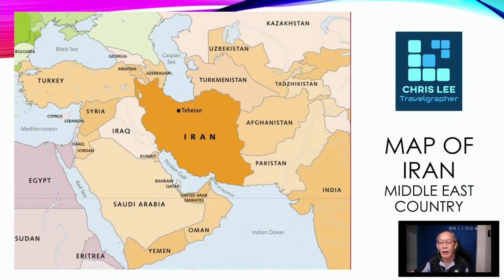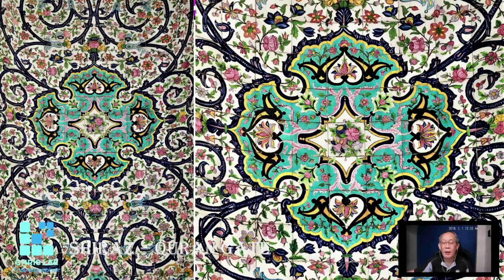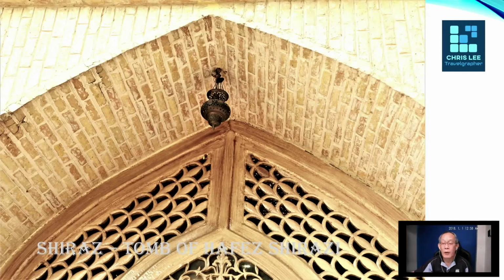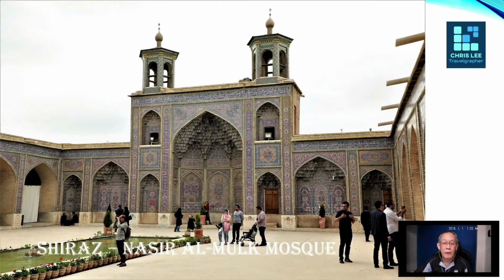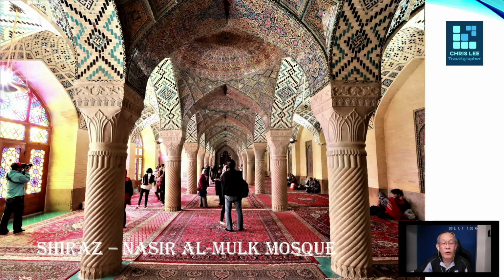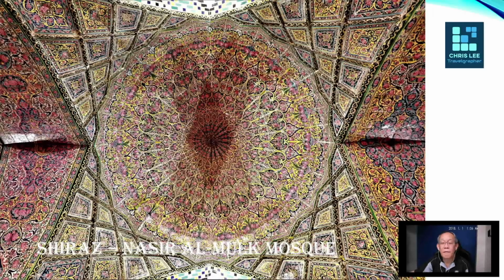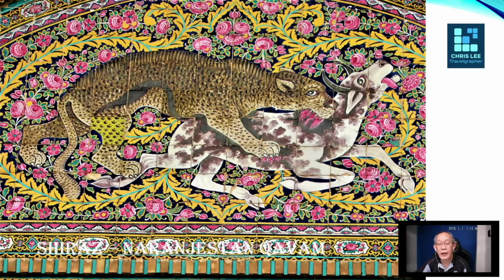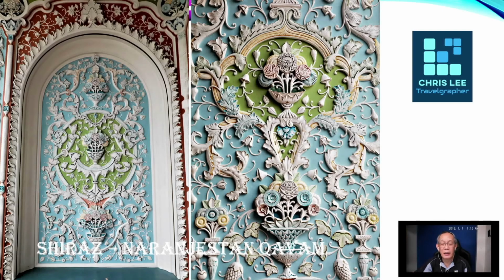Shiraz, an historical city with some of the finest Islamic Architectures in Iran - Pt 2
Shiraz, beside was the capital of Persia also a historical city with some of the finest Islamic Architectures in the world. Persian mosques and gardens are renowned for its beauty and unique style of layout and design, particularly the tileworks. The journey to Shiraz going to be an eye-opening trip.